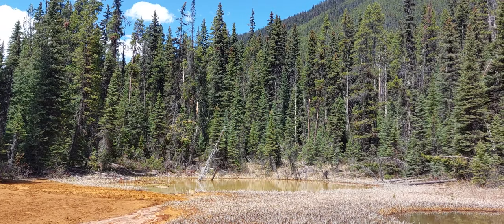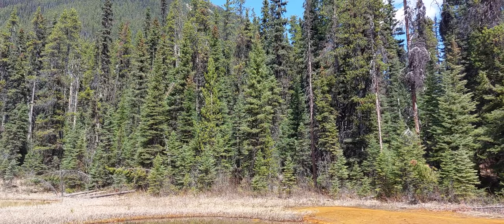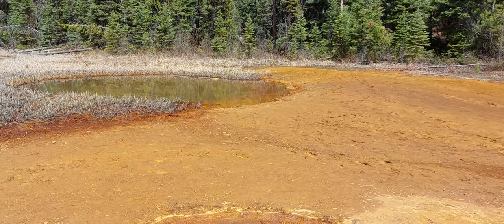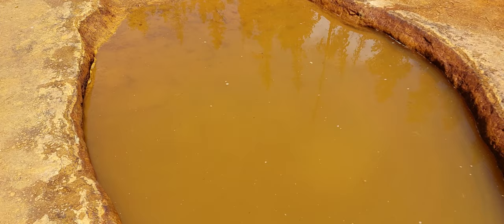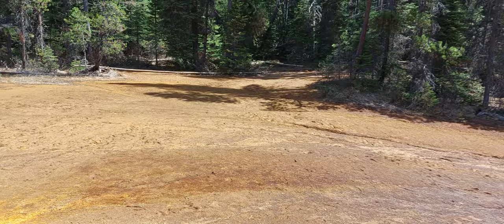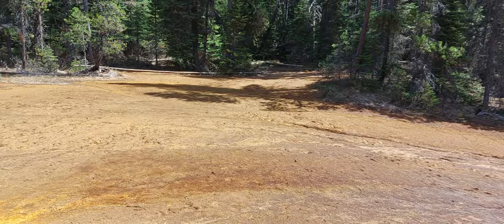Paint pots in Kootenay National Park